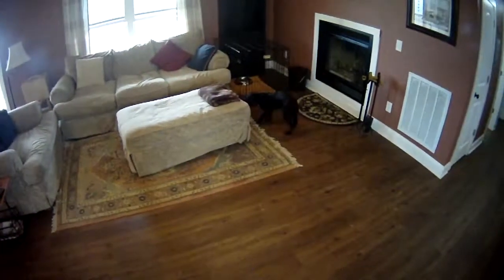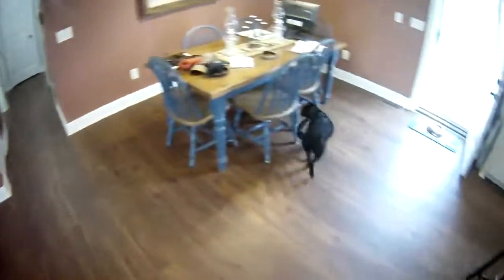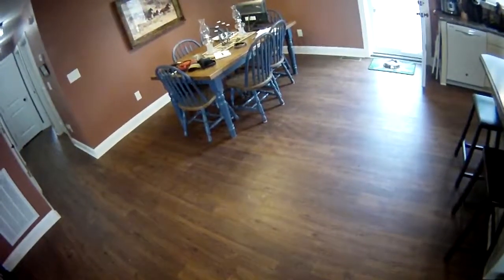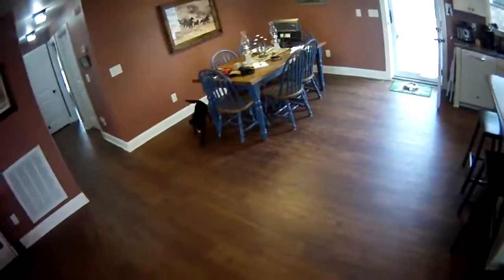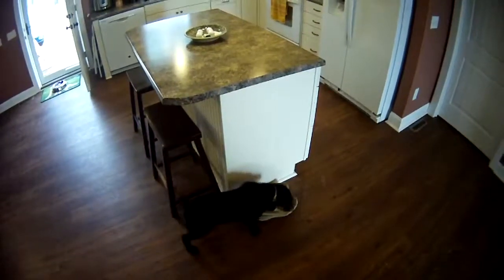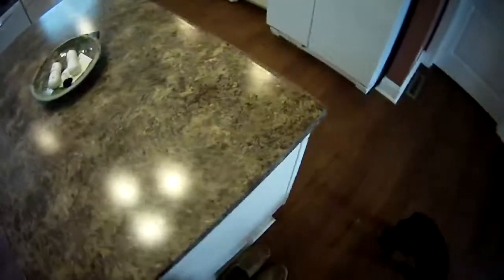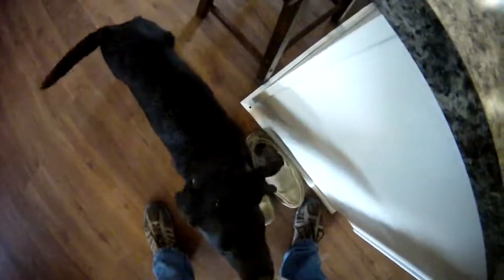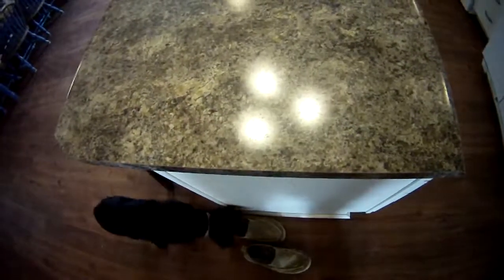Brita Low Glycemic Scent Training 3 20 18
Today we used an empty Blood Glucose Test Strip container to put the Low Glycemic scent in and we placed it inside my left house shoe on the kitchen floor next to the island.  Once again, we are encouraging the puppies to trust their nose and Paw at the scent without having to see a container.